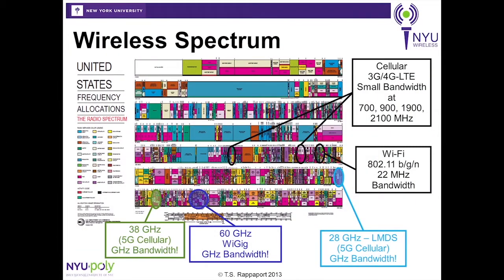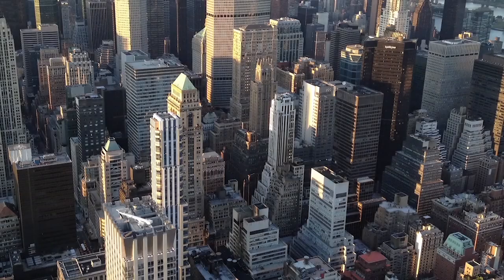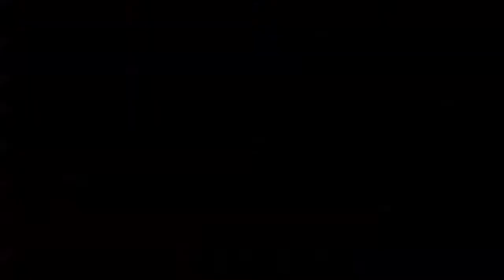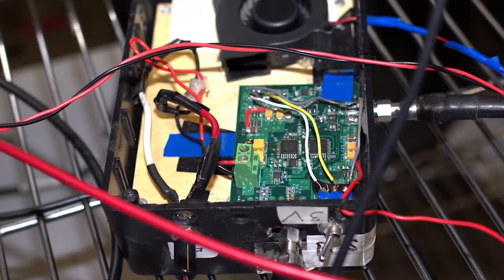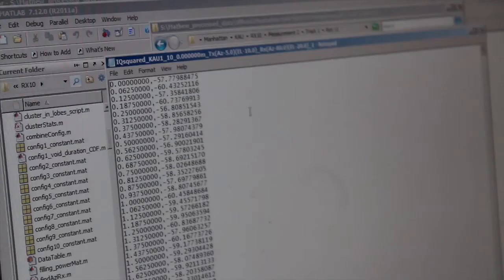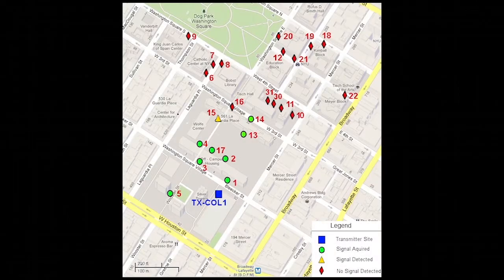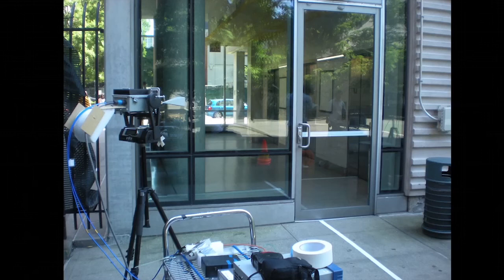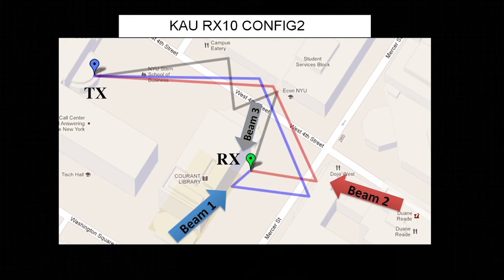Millimeter Wave Mobile Communications for 5G Cellular: It Will Work!